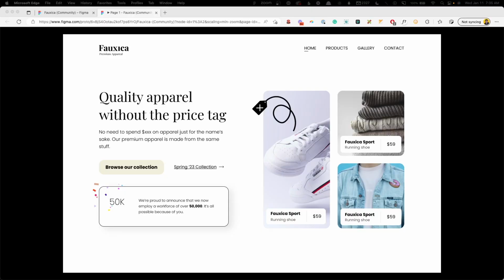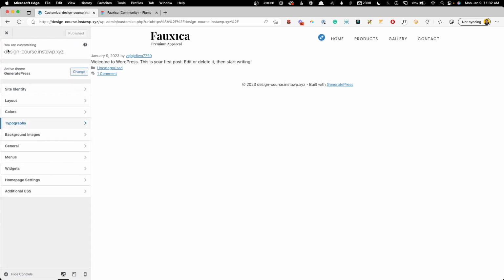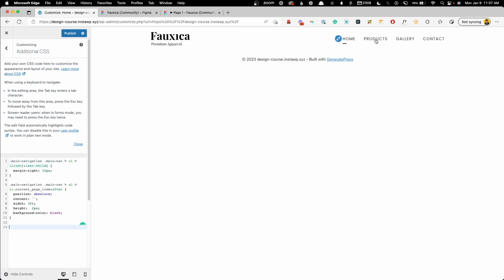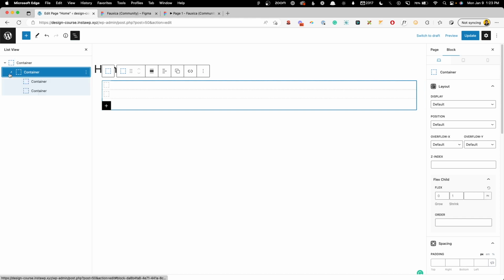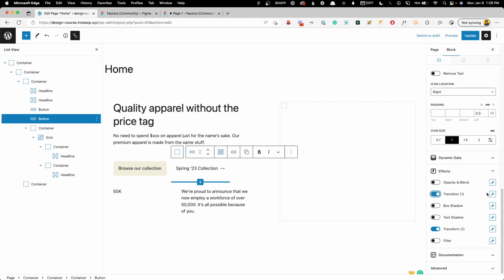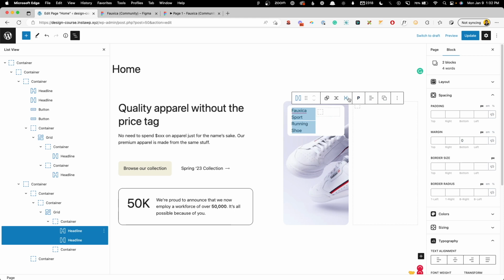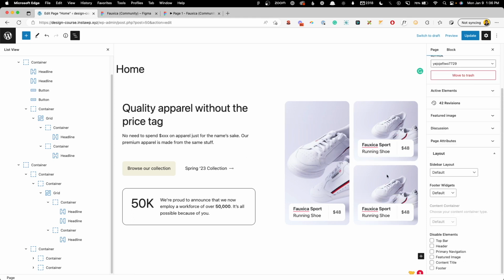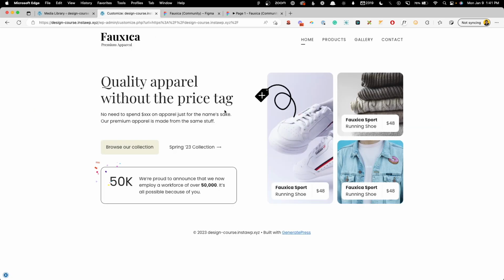Building Gary Simon’s 2023 @DesignCourse Crash Course in WordPress (GeneratePress / GenerateBlocks)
In this video, I show you how I recreated Gary Simon’s 2023 Crash Course design using GeneratePress and GenerateBlocks inside of WordPress.

I did use the alpha version of both the free and pro version of GenerateBlocks, so there are lots of lessons on how to use all the new flexbox controls along the way.

Make sure to check out Gary’s original videos, and check out his two courses at DesignCourse.com

👏 COMMUNITY

(voted best WordPress community!):

🔴 EVENTS

🎁 PRODUCTS

🤖 MISC